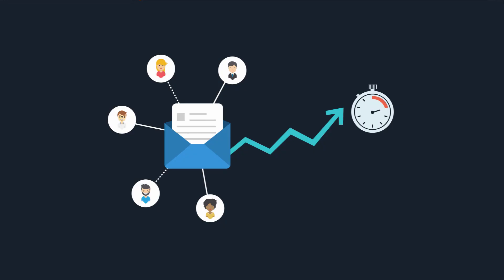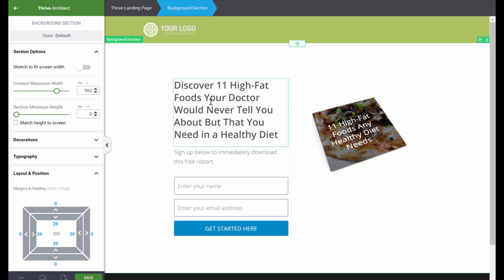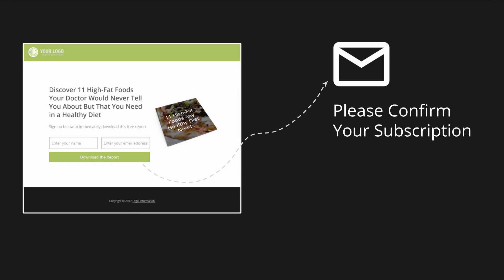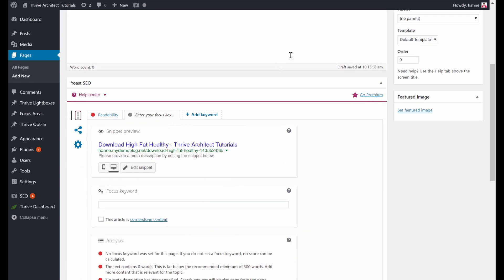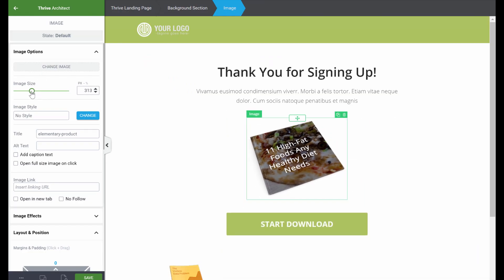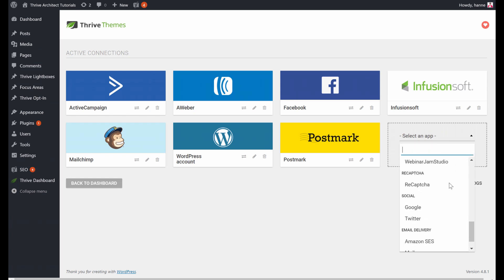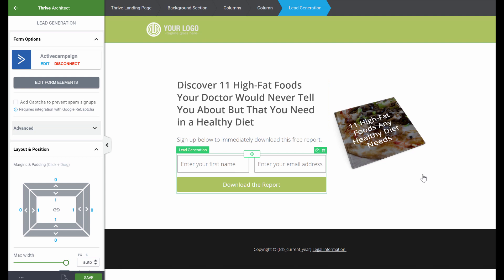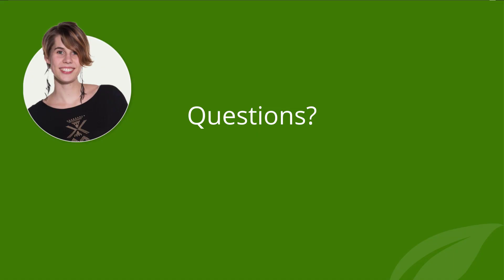How to Create a Complete List Building Funnel with Thrive Architect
Having a lead generation funnel in place is one of the most important assets for any online business. In this video you'll discover how to set up such a funnel using Thrive Architect.
All the landing pages you see are included in the Thrive Architect plugin.